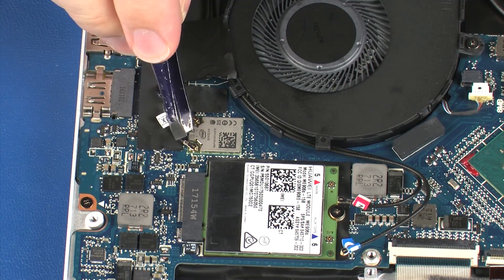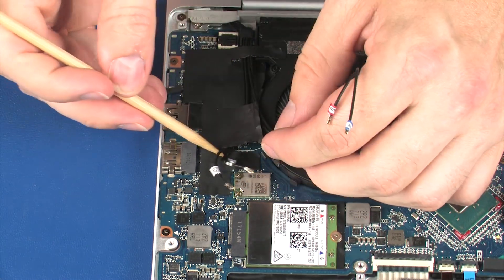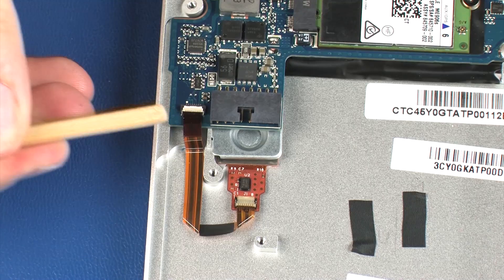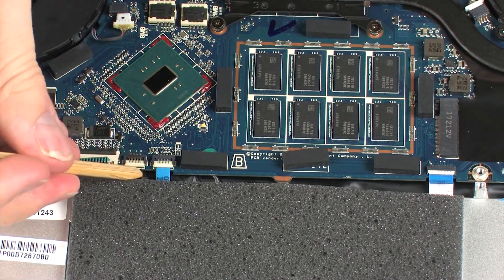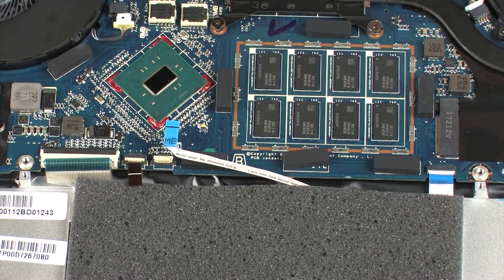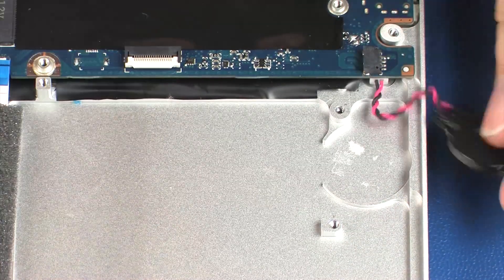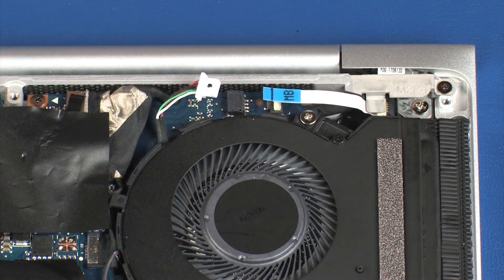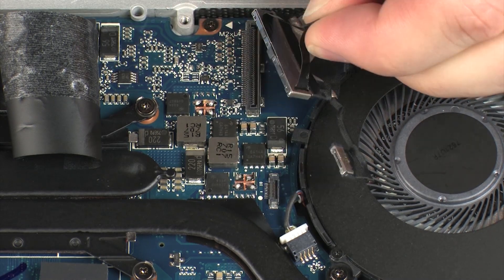Replace the System Board | HP EliteBook 1040 G4 Notebook PC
Learn how to replace the system board for the HP EliteBook 1040 G4 Notebook PC.